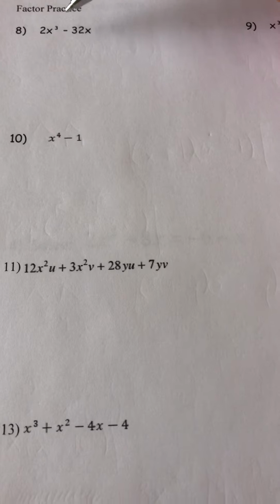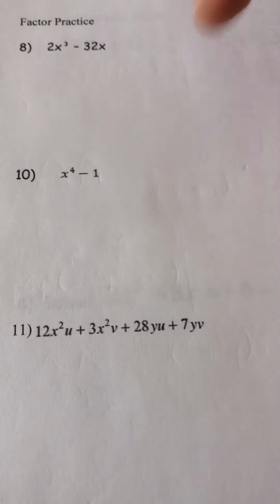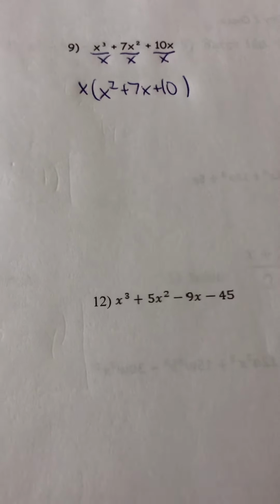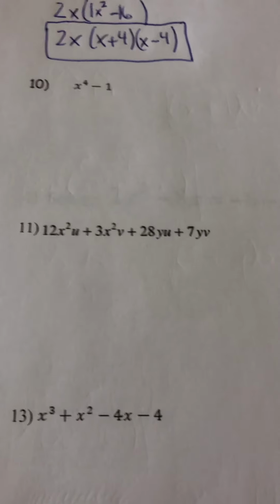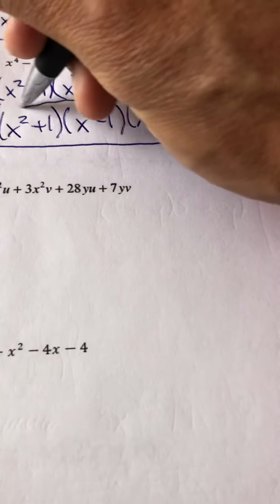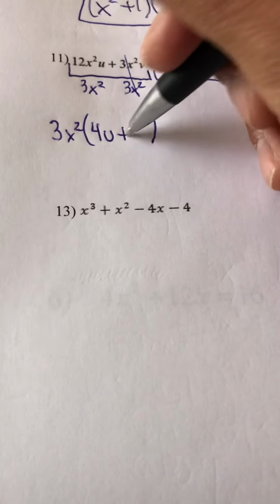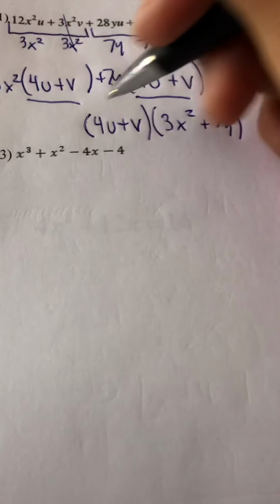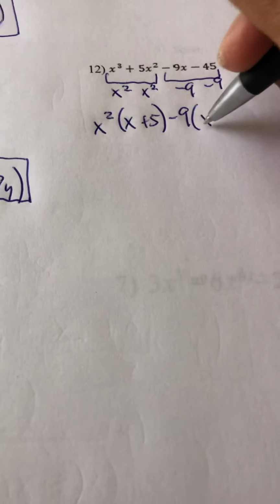Factoring Review - Completely Factor and Factor by Grouping